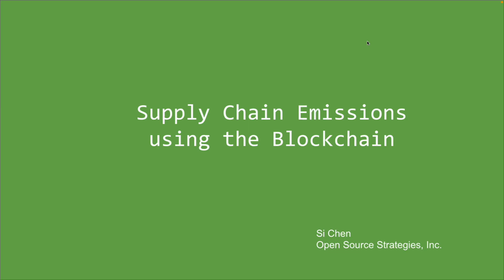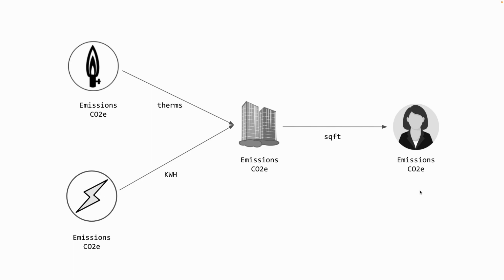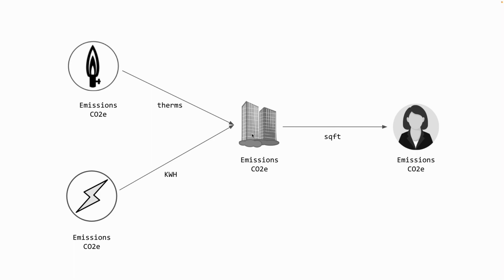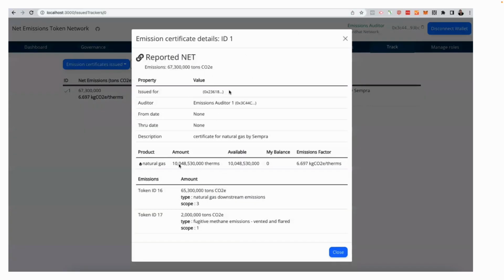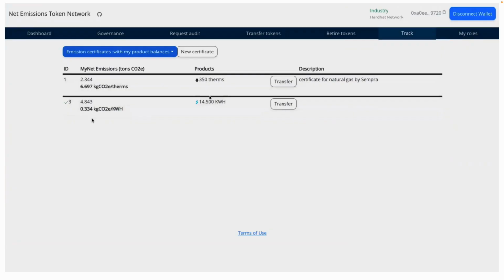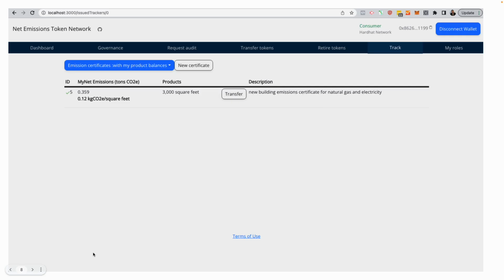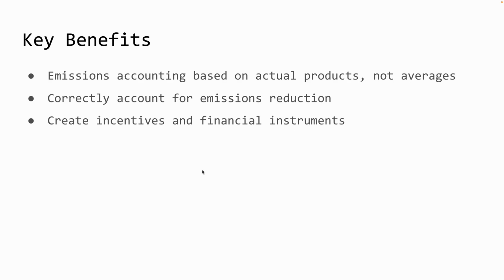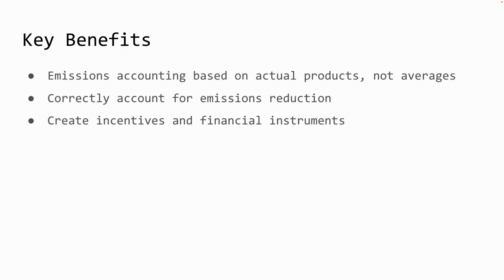Supply Chain Emissions using the Blockchain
This is a summary of using the Hyperledger Labs blockchain-carbon-accounting open source project to transfer emissions in a supply chain.  In this example, we should how blockchain tokens can transfer emissions from natural gas and electric utilities to a building and then from the building to its tenant.